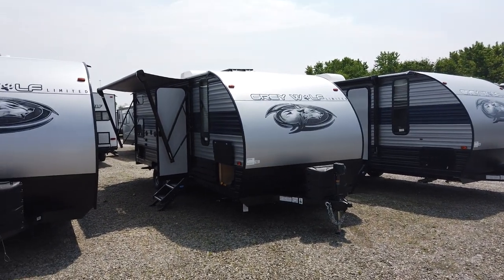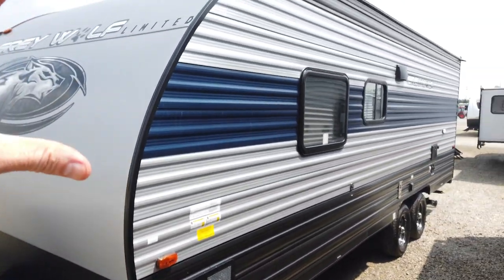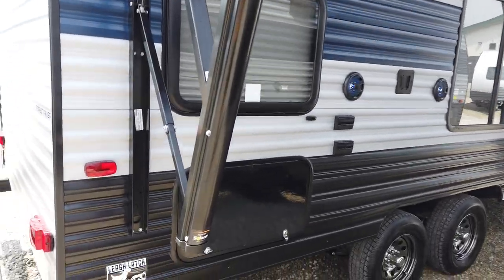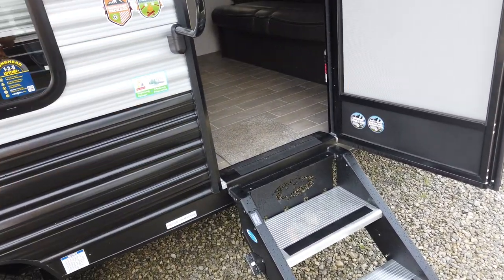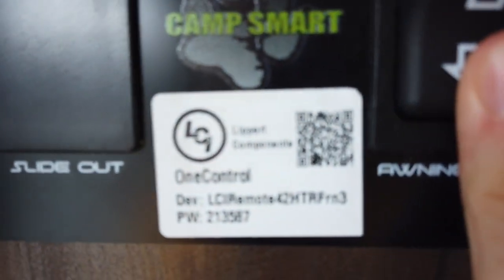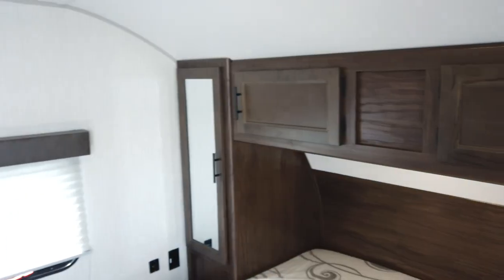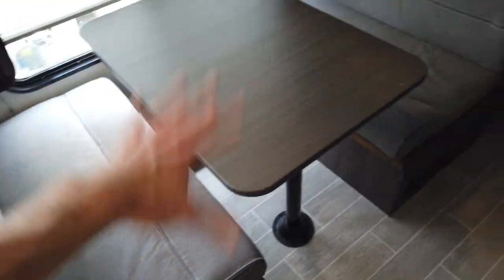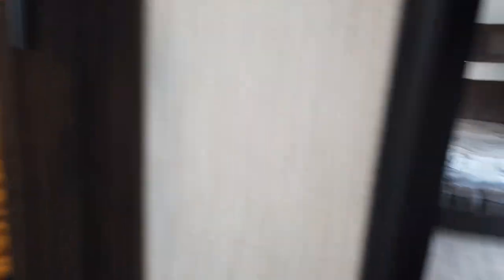2021 Forest River Grey Wolf 22MKSE - Under 4600LBS - Under 27 Foot!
Click on this Link to View The Current Pricing and Availability of Our In-stock Forest River Grey Wolf 22MKSE

To See the Other Available Forest River Grey Wolf Models Click on the following link!